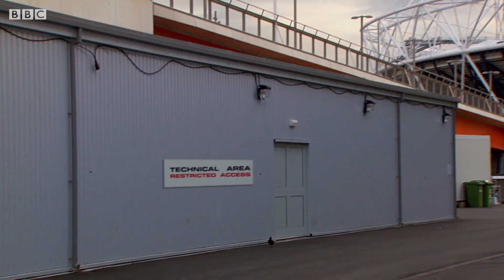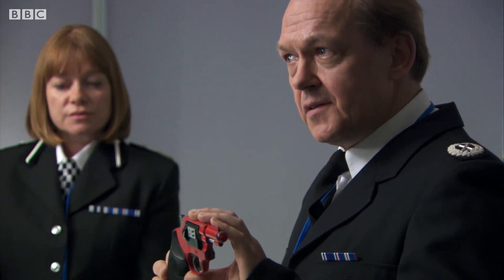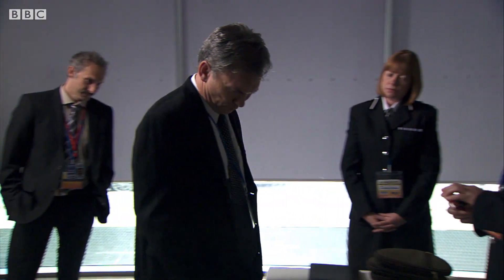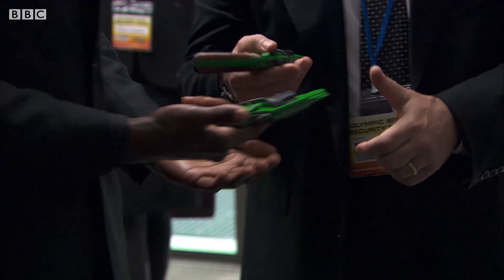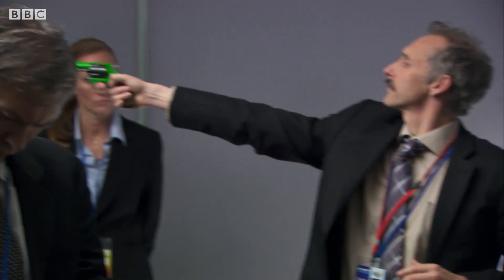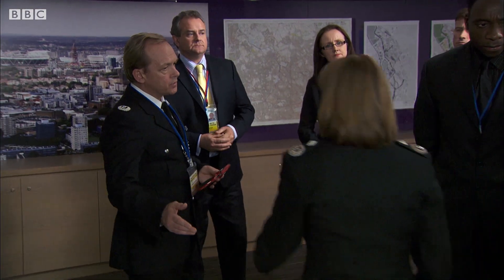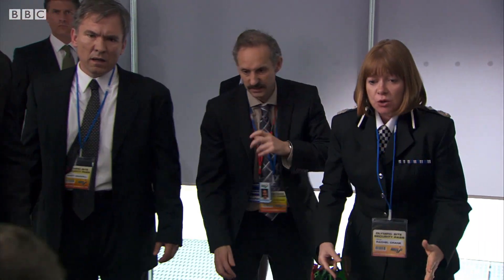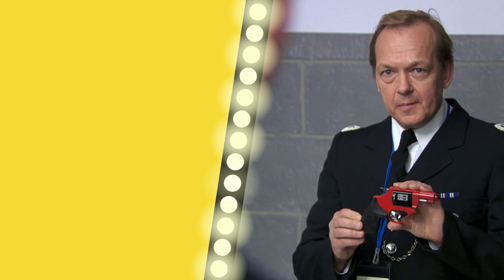Ian Fletcher Gets Shot! | Twenty Twelve | BBC Comedy Greats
Ian Fletcher suffers from a gunshot wound.
‘Contains strong language’

Welcome to BBC Comedy Greats, home to the best comedy from the BBC! Whether you're a fan of the classics or if stand up comedy is more up your street then check out our hand picked playlists full of the funniest clips by the best performers. From Only Fools and Horses to Live at the Apollo we can guarantee plenty of awesome Comedy Greats.